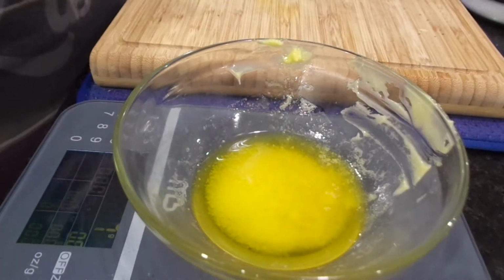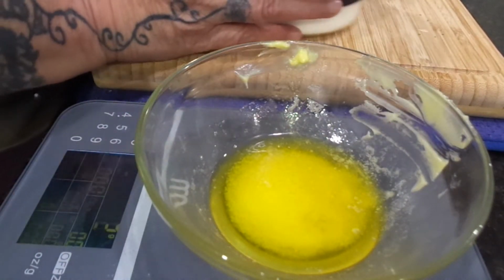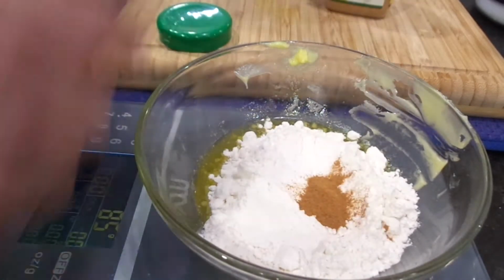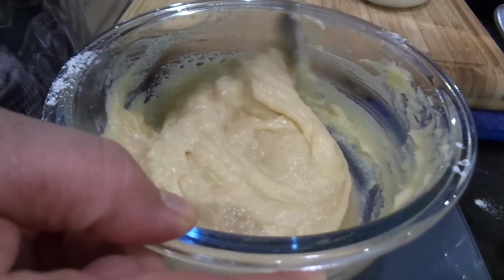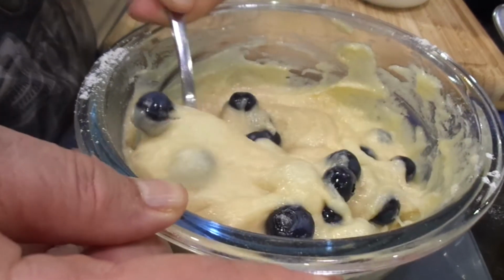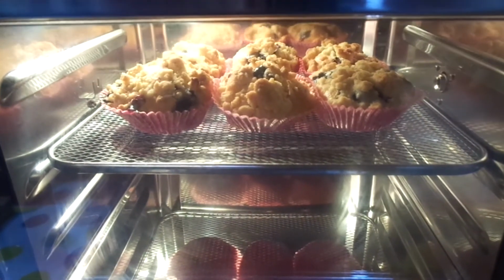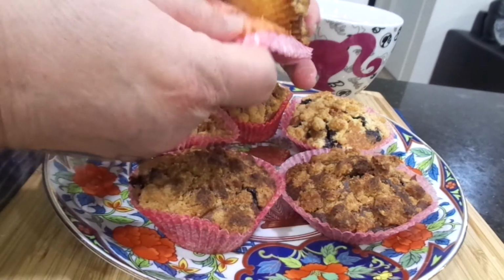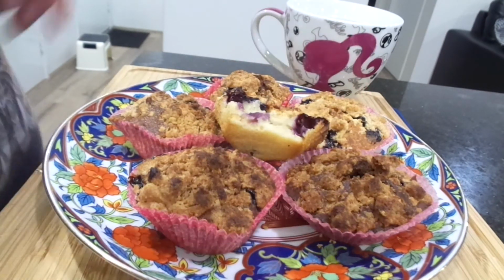Blueberry Muffins made in the Air Fryer